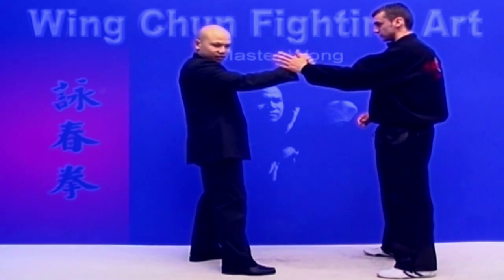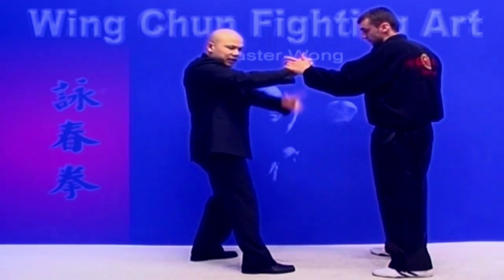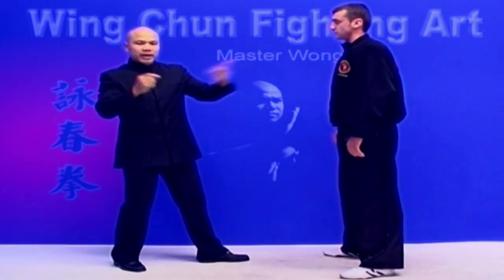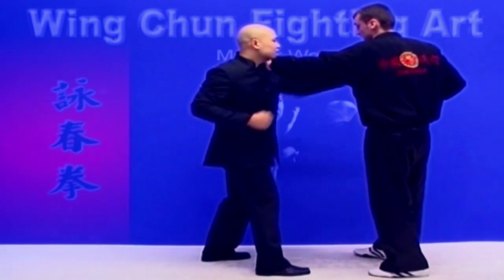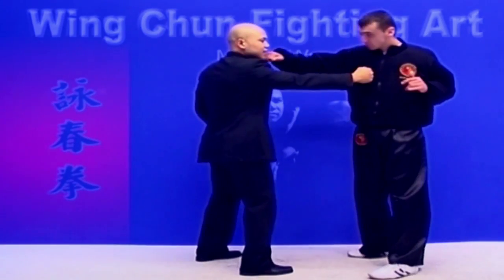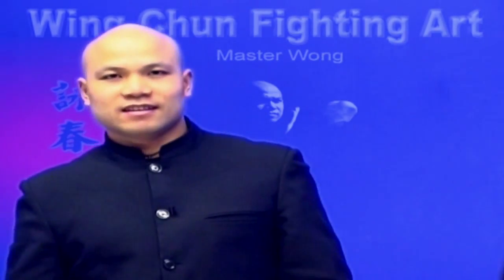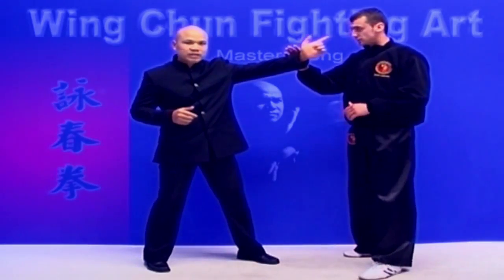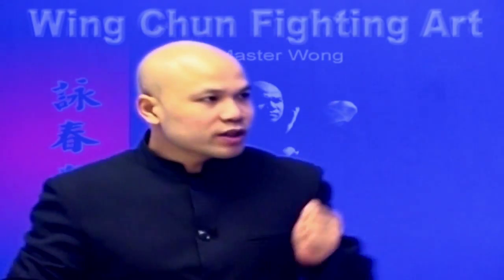Wing Chun kung fu - Fight Art Lesson 9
Wing chun kung fu wing chun fighting art - dvd training lesson

Sifu Master Wong wing chun videos couldn’t be made any more simpler.  He explains clearly hand positions to avoid injury when blocking in the right position to defend or attack quickly. Body positioning and keg work is also available on this dvd. Following after is a preview of what lessons the whole dvd can provide. Some footage include multiple angle shots for a more clearer view of the wing chun techniques. Learn basic movements how the Siu nim tao’s techniques are transferred to real combat with the usage of hand techniques such as bong sao, pak sao etc.

The MWS way is the only real future for Chinese martial arts. You can keep practicing your classic Chinese dancing or start learning the Master Wong System for real life fighting or self defense.

party walsh Cantonese man fist punch force kick opponent. Google structure branches weapons collection retrieved practitioner pre edit art ordered. Kelly funny stance arm drills Centerline.